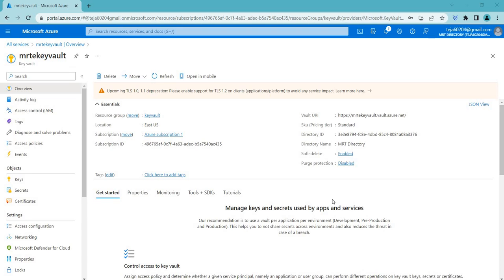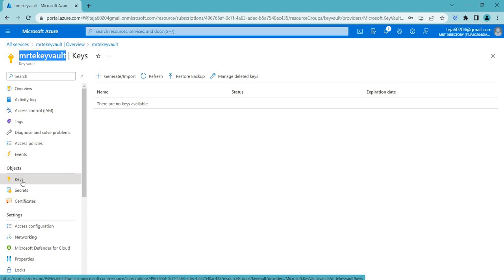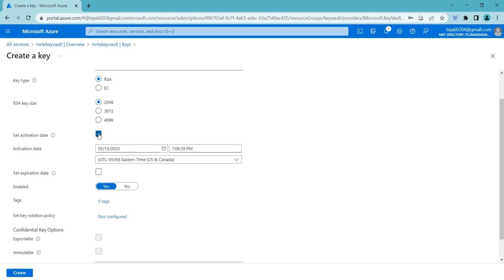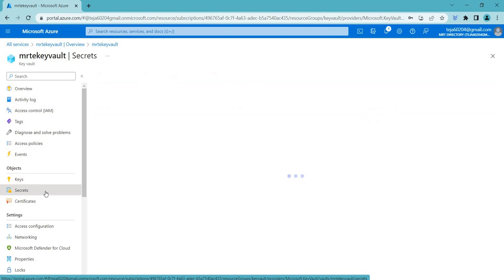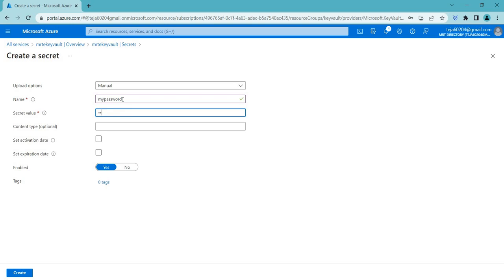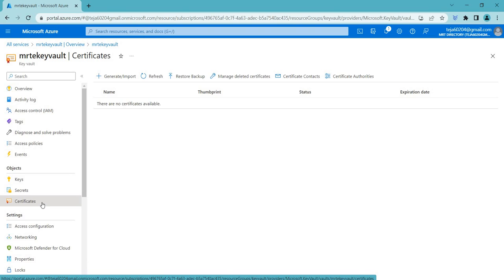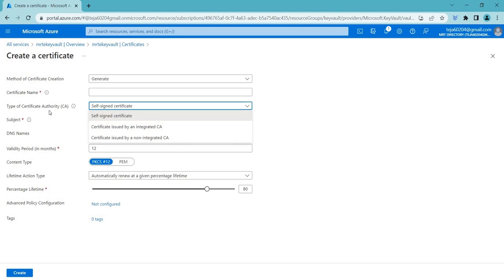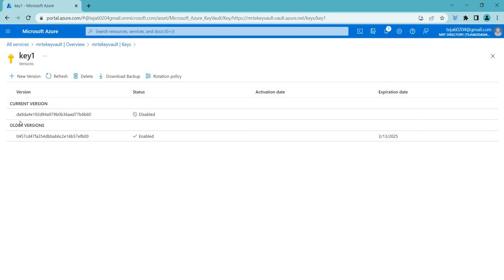Safeguarding Sensitive Information in Azure Key Vault:An Overview of Keys, Secrets, and Certificates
In this video, we will talk about keys, secrets and certificates.

Keys
In simple terms, a key is a cryptographic object that is used to secure data or resources. Cryptographic keys are used to encrypt and decrypt data, to sign and verify digital signatures, and to establish secure connections between systems. Keys can be used in various ways, such as in symmetric encryption where the same key is used for both encryption and decryption, or in asymmetric encryption where a pair of keys is used for encryption and decryption. In Azure Key Vault, you can create and manage keys programmatically or through the Azure portal.

Secrets
Secrets are any sensitive or confidential data that needs to be securely stored and managed. This can include things like passwords, API keys, connection strings, and certificates. By storing secrets in Azure Key Vault, you can ensure that they are protected by industry-standard security measures and access controls. Secrets can be used in various ways, such as in authenticating users, authorizing access to resources, and establishing secure connections between systems. In Azure Key Vault, you can create and manage secrets programmatically or through the Azure portal.

Certificates
A certificate is a digital document that verifies the identity of a person, organization, or device. Certificates are used to establish secure connections between systems, authenticate users, and encrypt data. In Azure Key Vault, you can securely store and manage certificates, as well as other secrets such as passwords, API keys, and connection strings. Certificates can be used to secure resources such as web applications, virtual machines, and IoT devices. In Azure Key Vault, you can create and manage certificates programmatically or through the Azure portal.